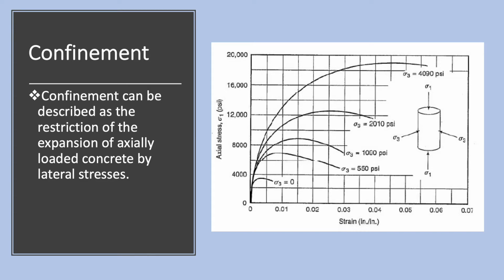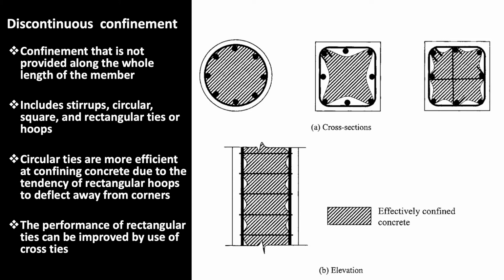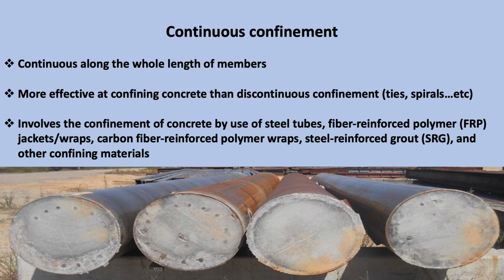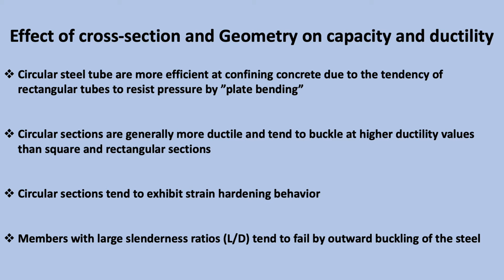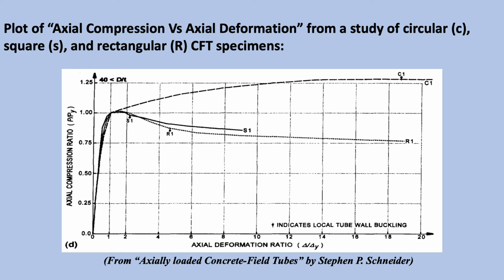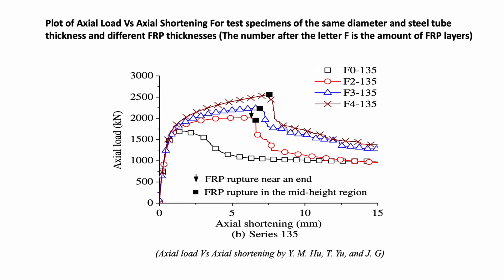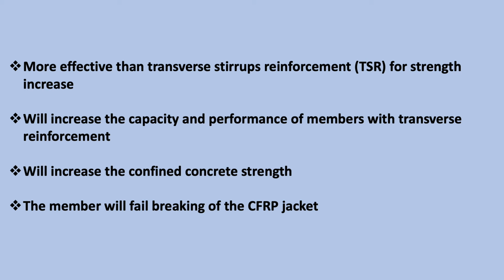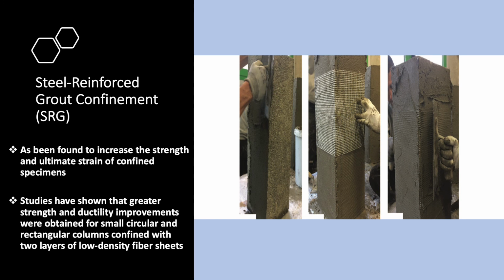Technical Brief Presentation #1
On confinement, Confining Materials, and Their Effects on The Strength and Ductility of Concrete Members